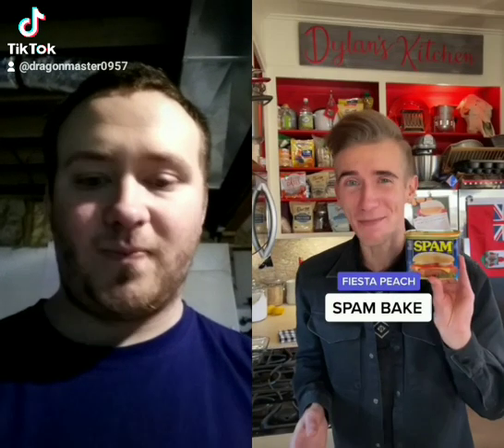Something you didn't know igsist